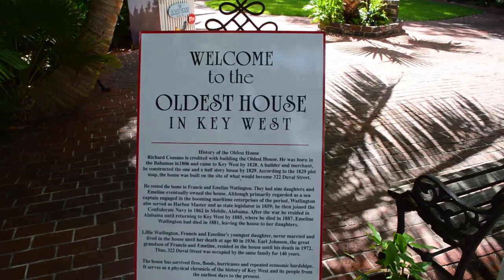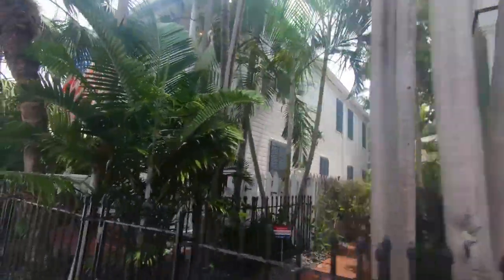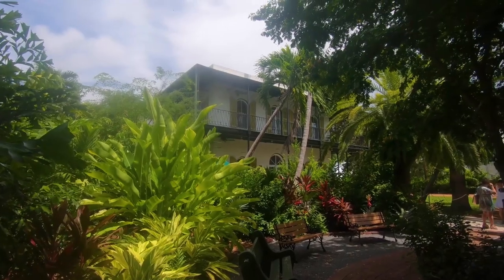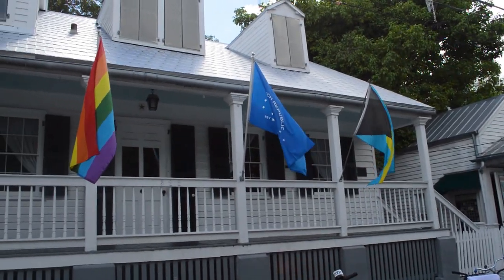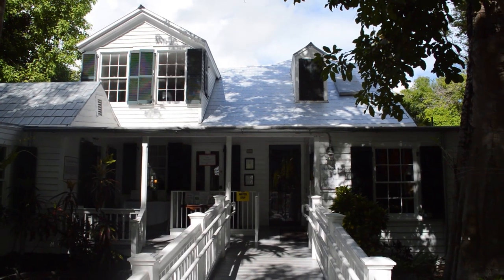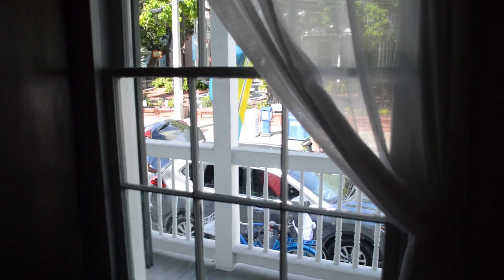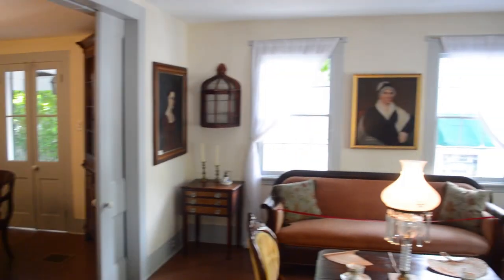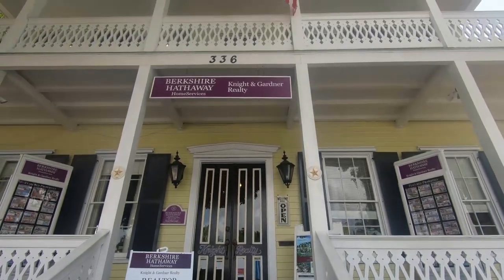The Oldest House in KEY WEST!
In this Video I filmed whilst visiting Key West, Chris Hamilton of  The Old Island Restoration Foundation talks about The Oldest House in South Florida. located at 322 Duval Street in Key West. The house features family portraits and original furnishings, as well as other period pieces, ship models, and documents telling the story of old Key West. In the rear of the house is a spacious, peaceful garden, where benches invite you to sit and reflect. There, you will see the only surviving Cook House in South Florida, USA.

Recorded - Friday 7th September 2018